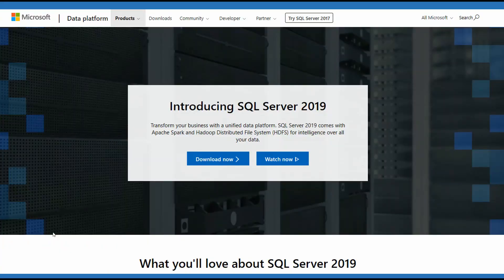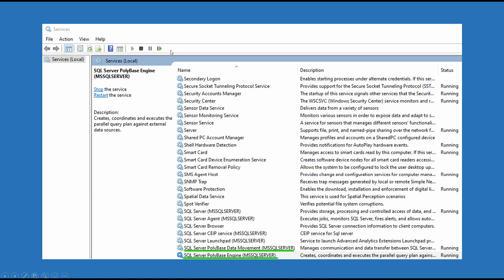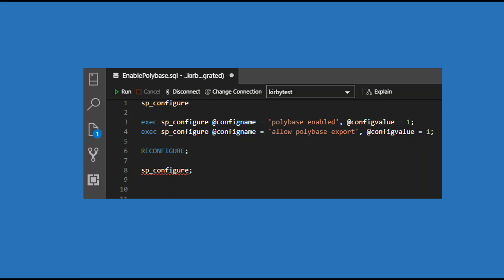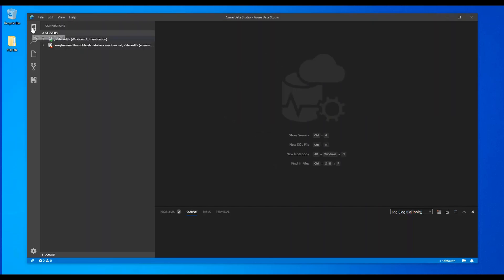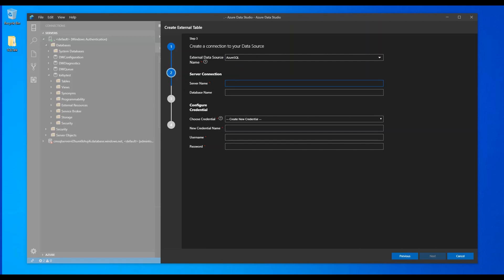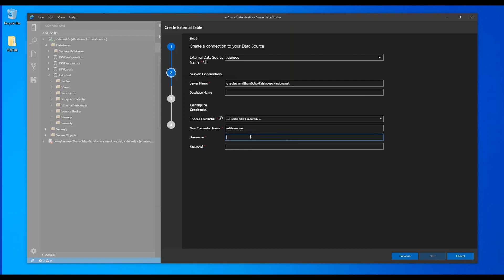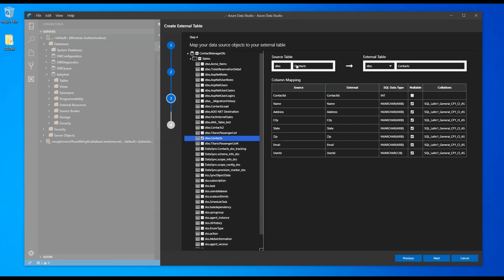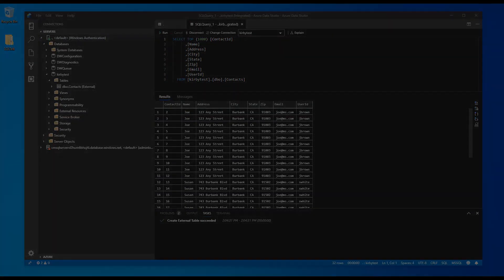SQL Server 2019 Data Virtualization with PolyBase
Learn how to set up an external PolyBase table using SQL Server 2019 and Azure Data Studio.